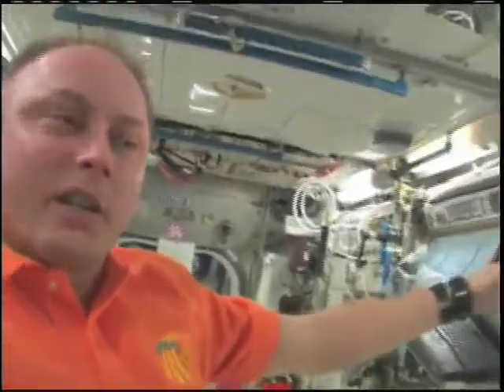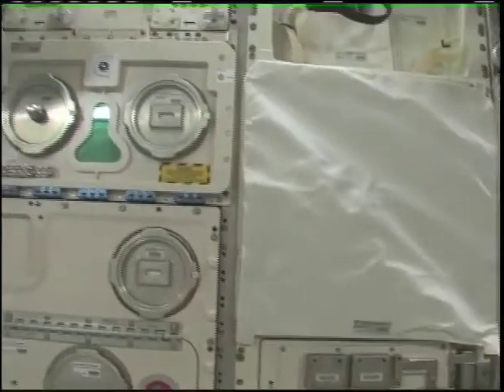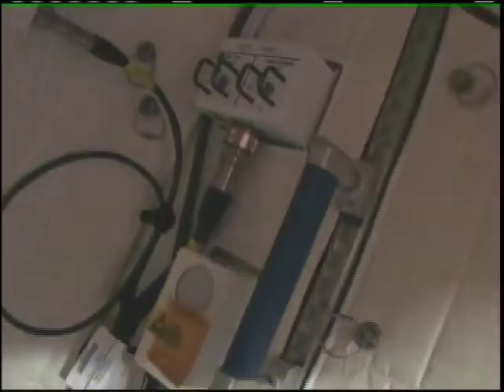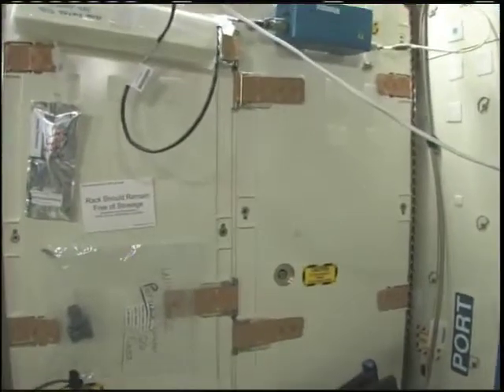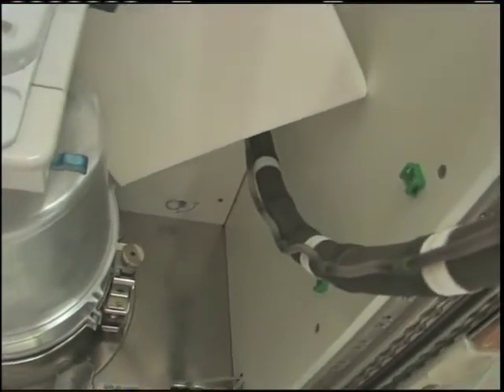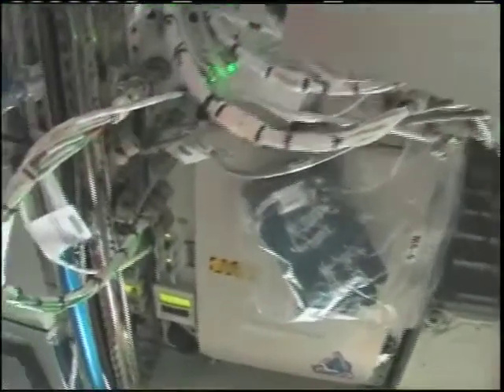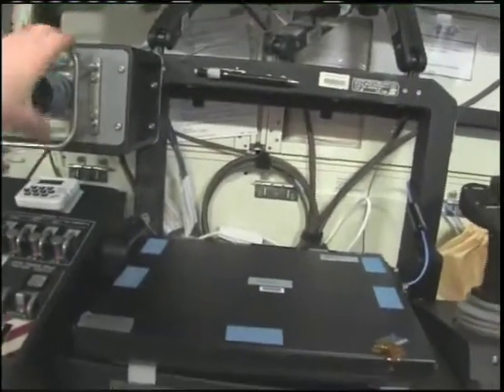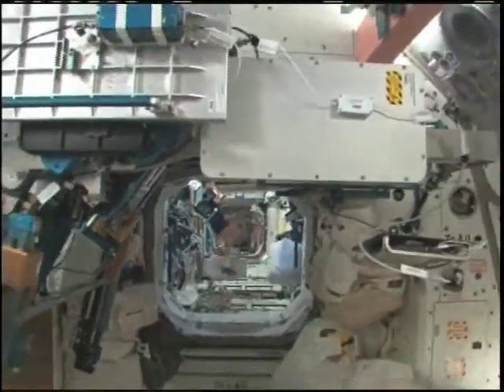International Space Station Tour - 2009 (Part II)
Astronaut Mike Fincke takes you on a tour of the International Space Station.